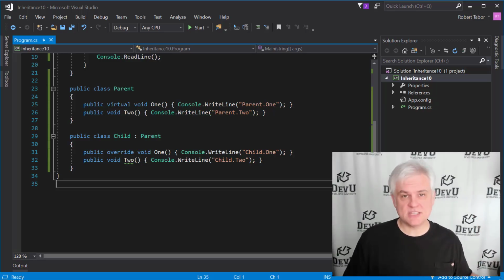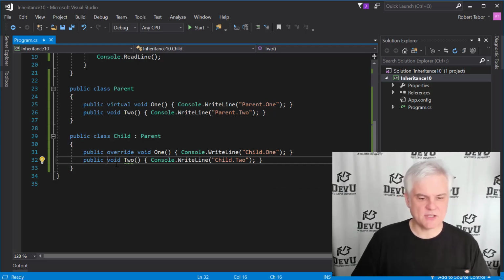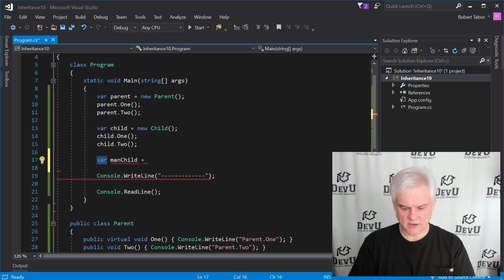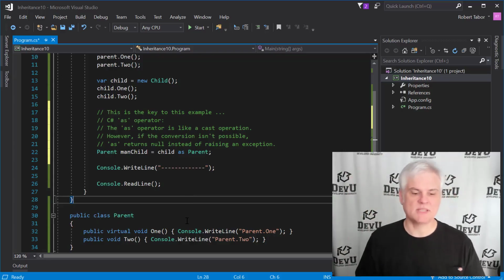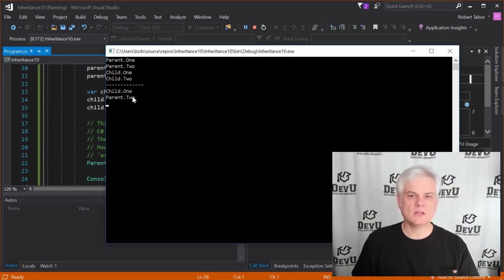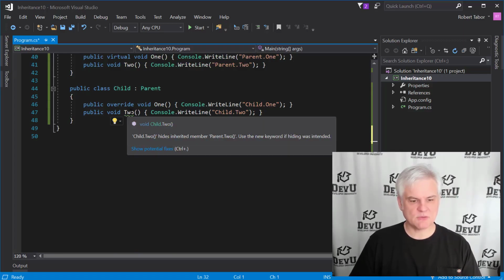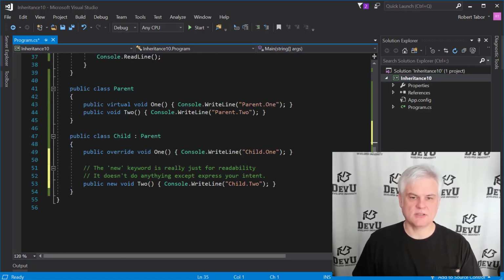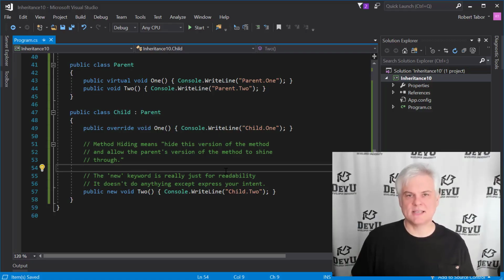C# Inheritance Fundamentals - Method hiding (new modifier)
Method hiding (new modifier)